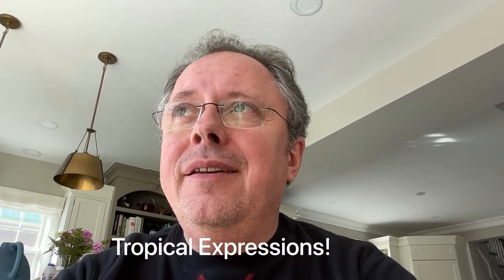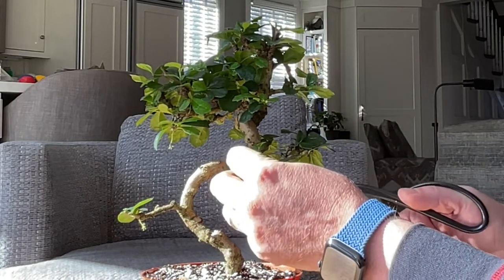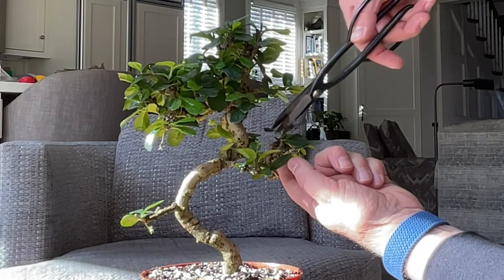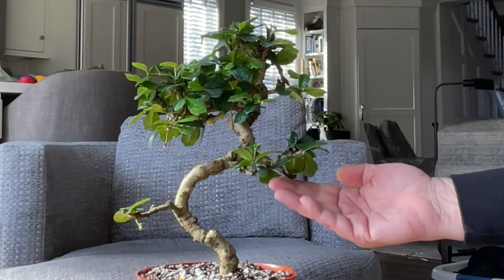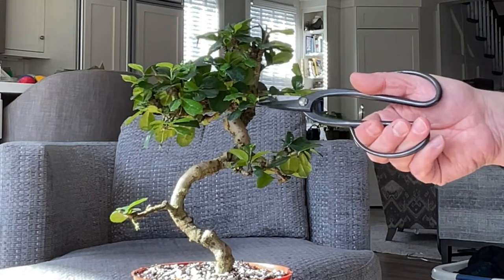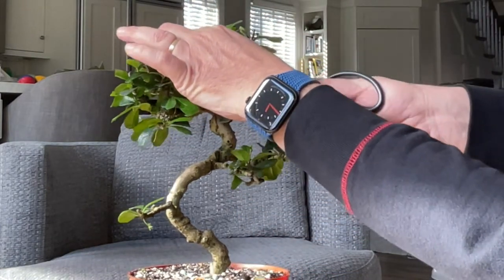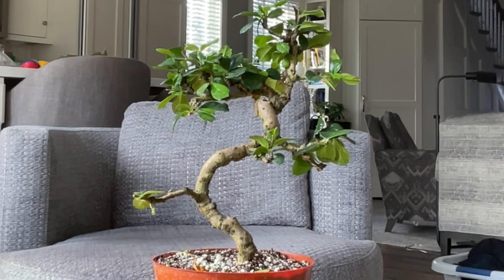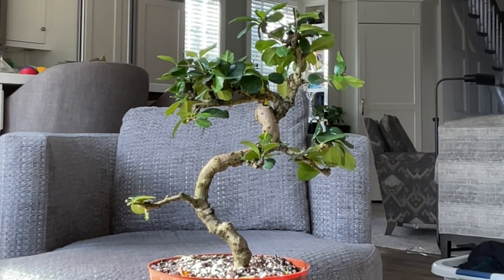Fukien Tea Bonsai Initial Pruning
A bonsai novice makes initial styling decisions and pruning - with more to come.  Comments welcome!